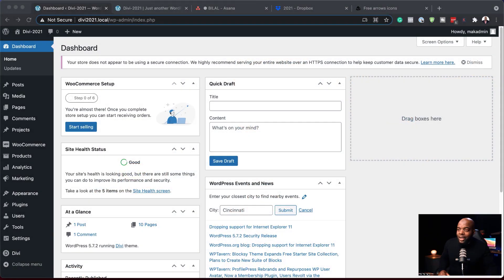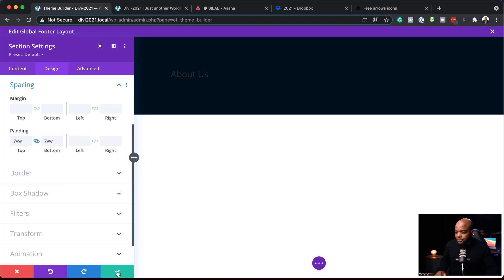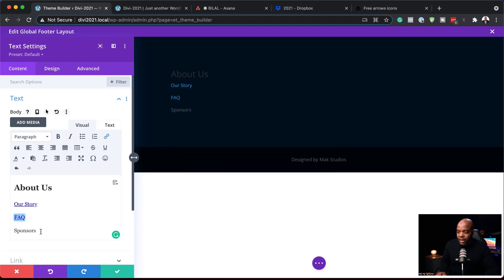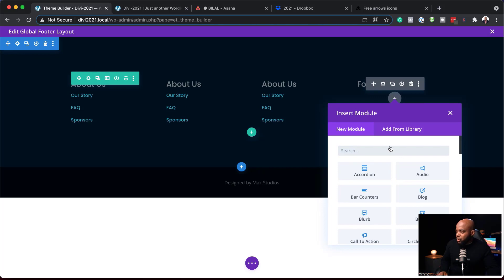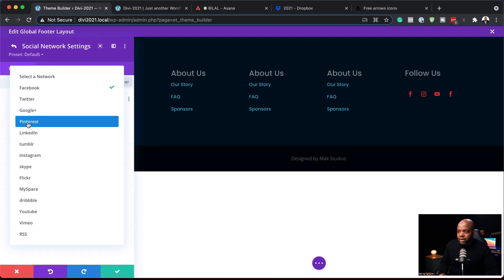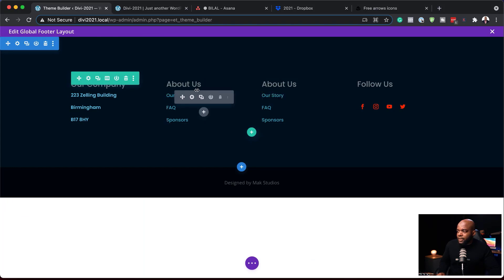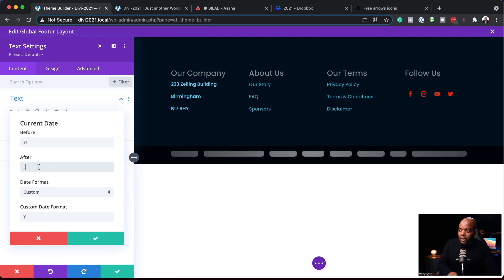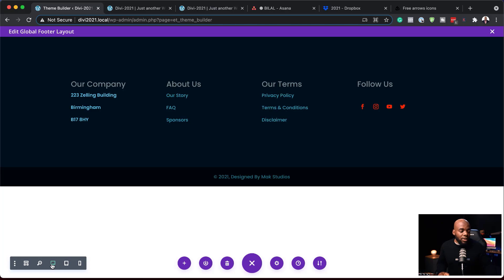Divi theme builder footer design - Design Awesome Footers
In this video, I show you the Divi theme builder footer design process from scratch. Footers are important for any website. The Divi theme builder footer design can be achieved in the Divi theme builder. and get my advanced Web Design Course for FREE.